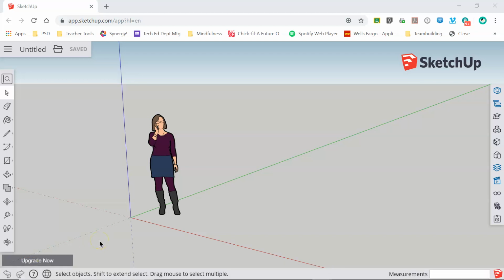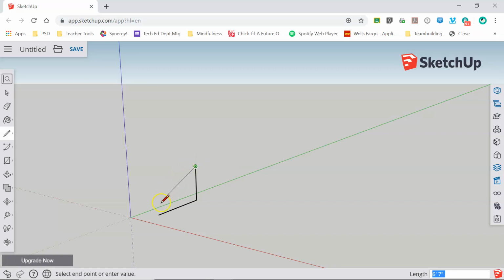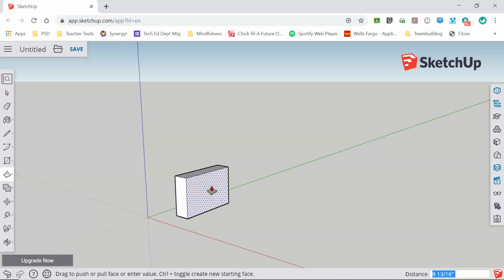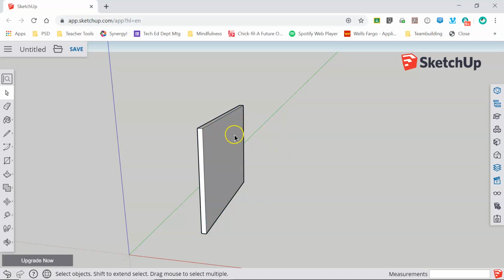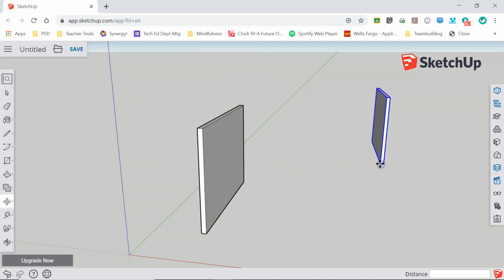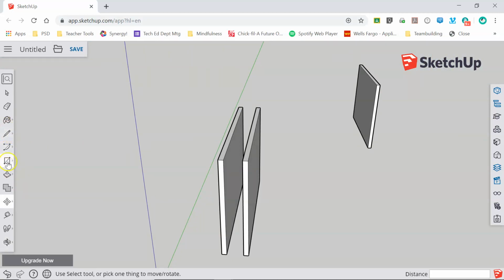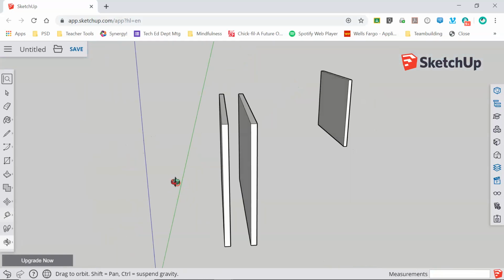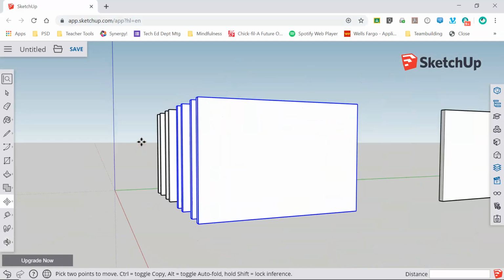SketchUp for Web - Duplicating Items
This video shows two different ways to duplicate objects that have been created within your model.